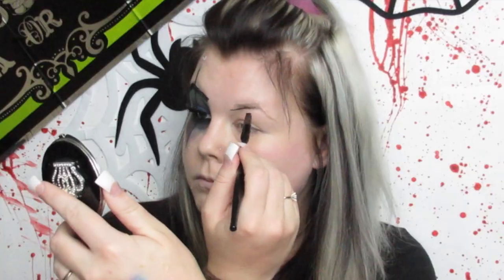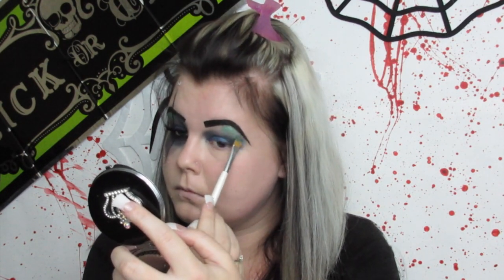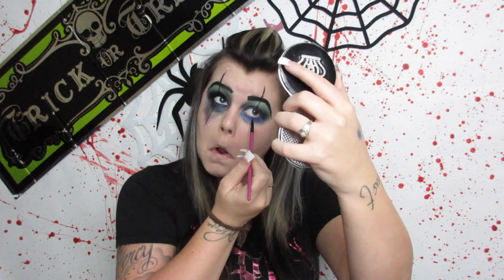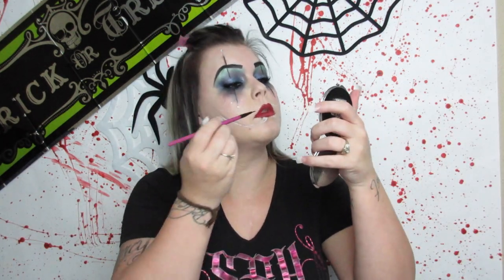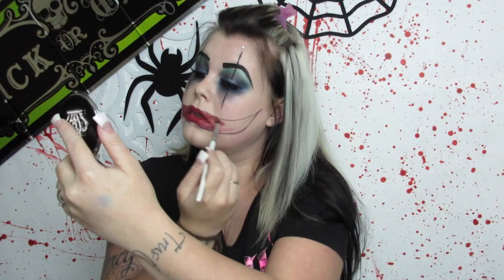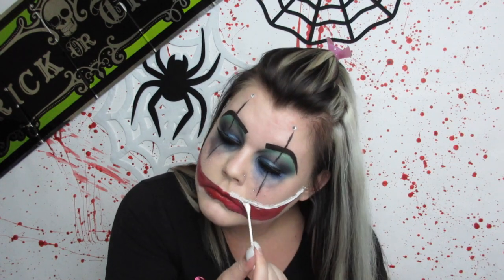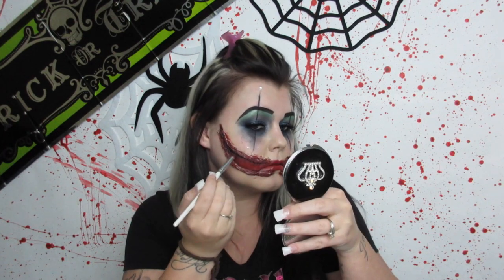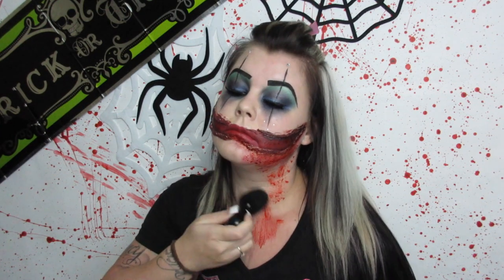The Joker Halloween Makeup Tutorial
Hey Lovies! Heres The Joker!!! A Girly yet Gory twist.
HAPPY HALLOWEEN!
I love you all so much I hope you like this video and have a happy halloween!